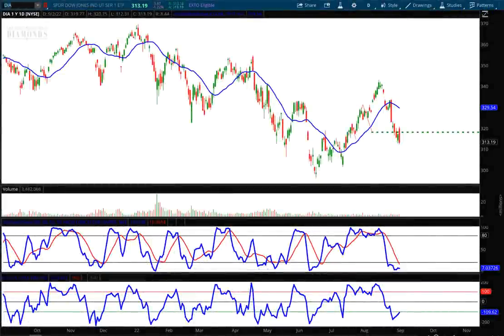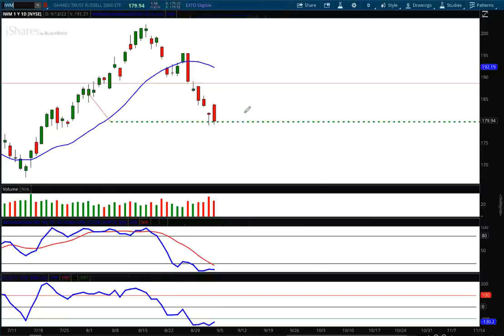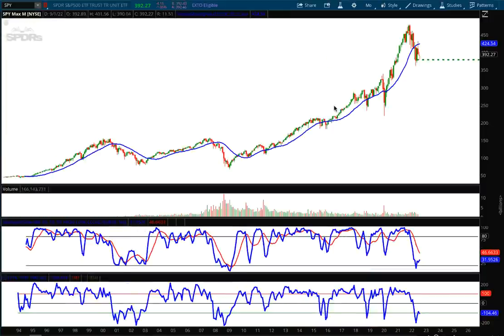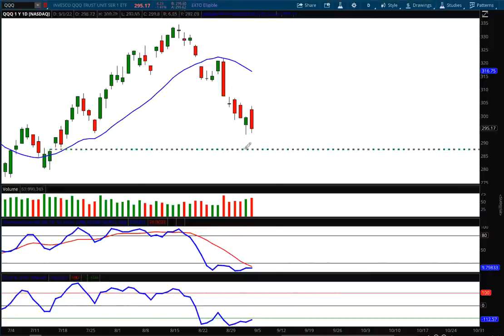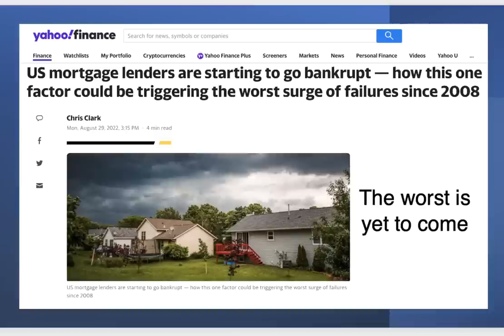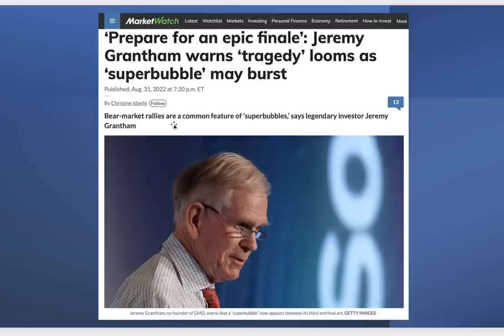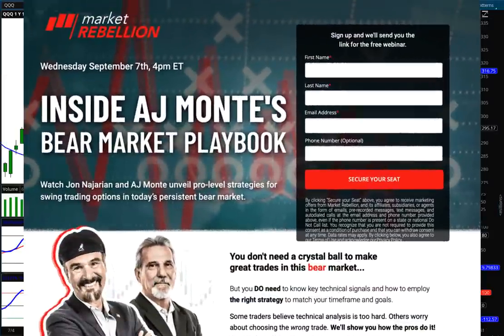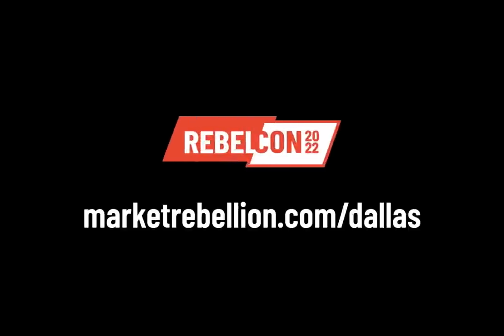Weekly Market Report with AJ Monte CMT 9/2/22 - Fasten your Seatbelt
Keep your stops in place and be sure to manage risk.